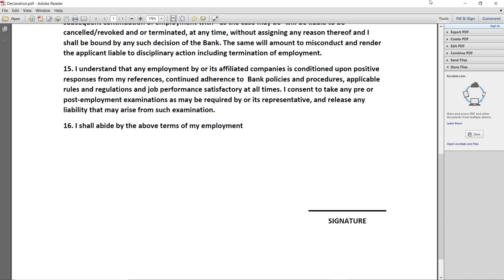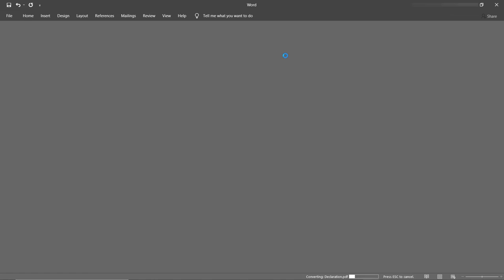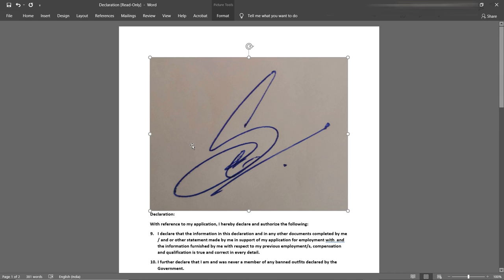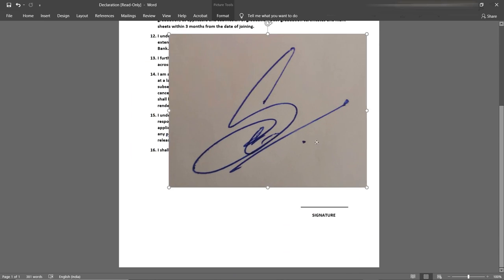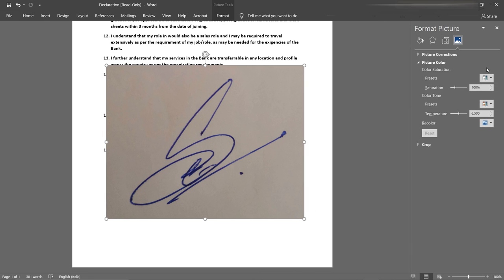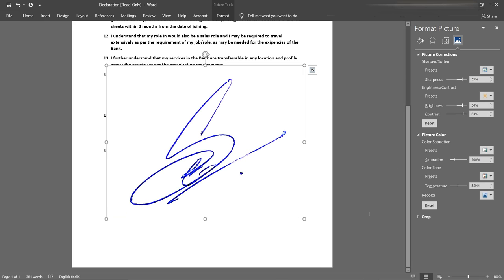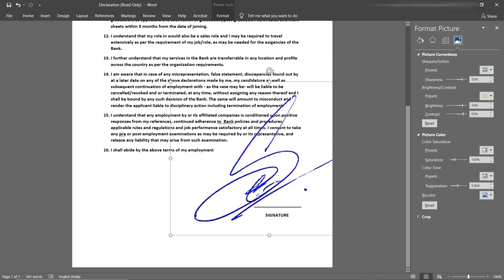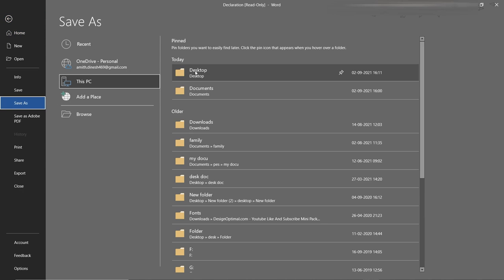How To Digital Sign PDF With Word | Dtecbroz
This is a tutorial for digital sign a PDF With Word
if you guyzz liked this video make sure to support us